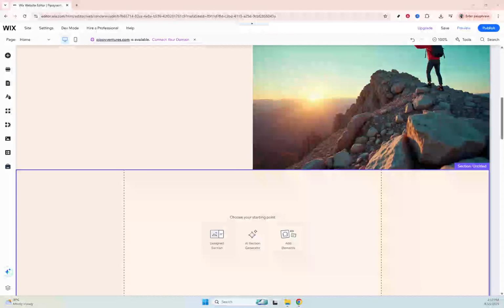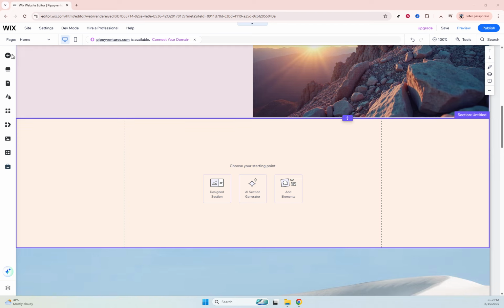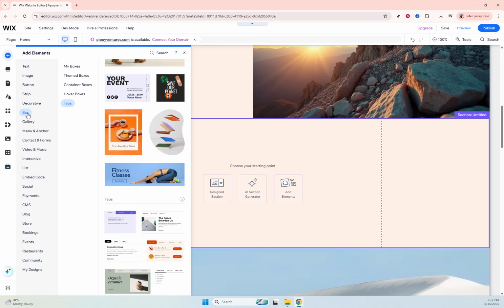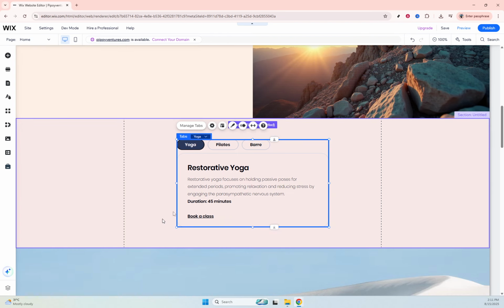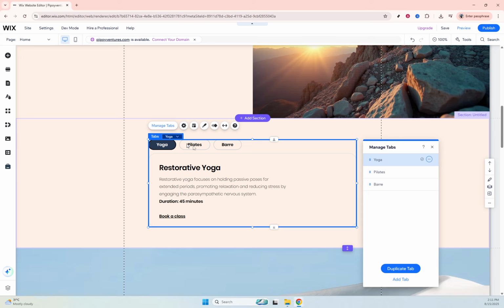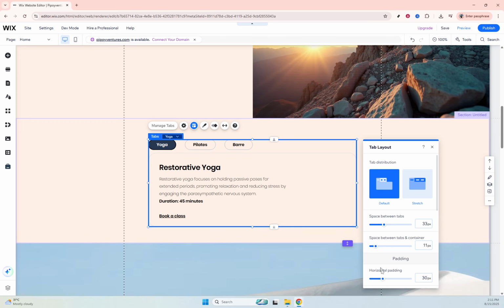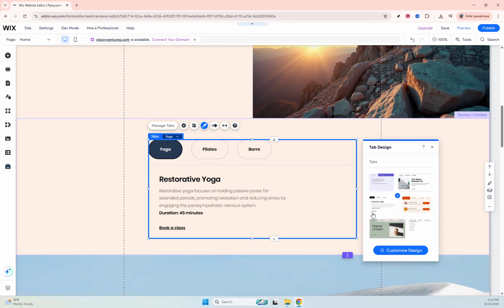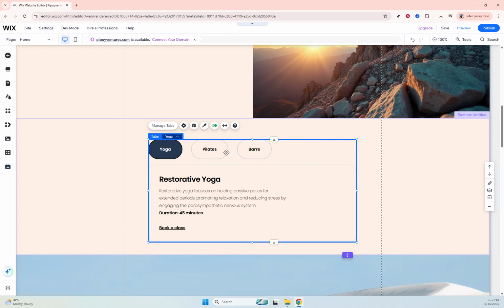How To Add Tabs To Wix Website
Want to organize content on your Wix website without cluttering your pages? 📑 In this tutorial, I’ll show you step by step how to add tabs to your Wix website so visitors can quickly switch between sections in a clean and interactive way.

Tabs are a great way to display FAQs, product details, services, or any grouped information — keeping your design simple while improving user experience. Wix makes it easy to add and customize tabs to match your site’s style.

👉 In this video, you’ll learn:

How to add tabs in Wix Editor

How to customize tab design, text, and layout

How to link tabs to content and sections

Best practices for using tabs to improve site navigation

By the end, you’ll know exactly how to create Wix tabs that are responsive, professional, and user-friendly.